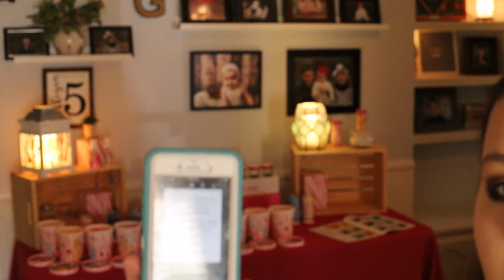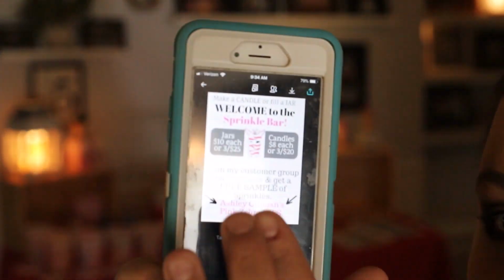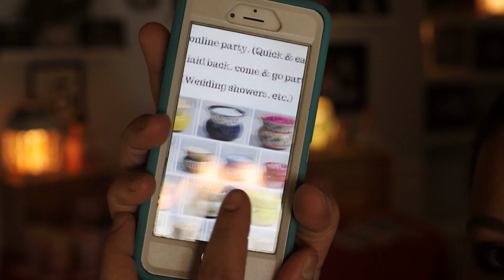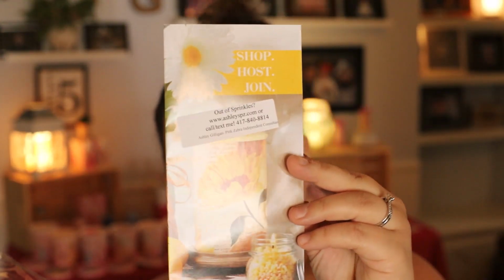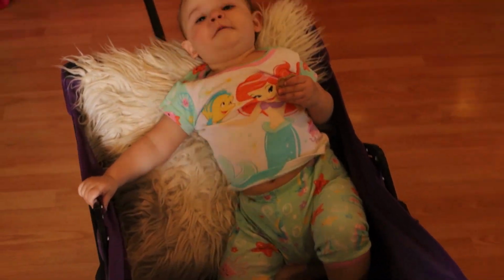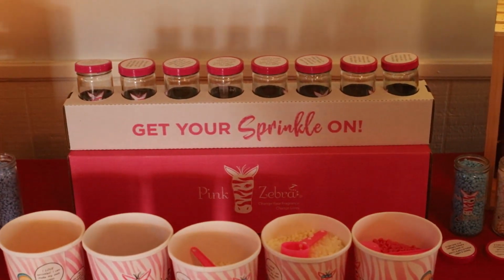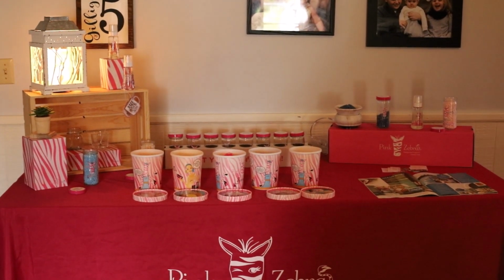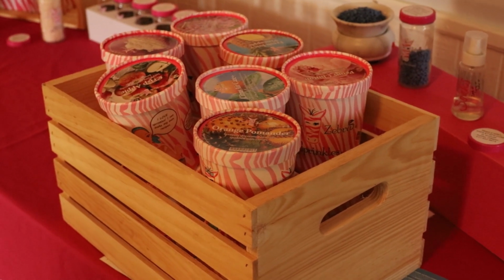SIMPLE Pink Zebra VENDOR EVENT set up!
You don't need a TON of stock on hand to do a vendor event. Trust me! In this video, I talk about different ways you can set up a SIMPLE set up for a vendor event.

6x9" catalog mailers mentioned: